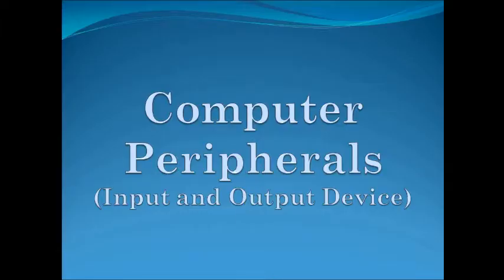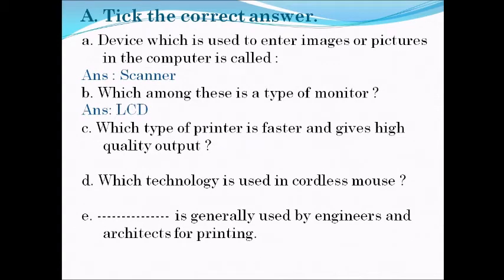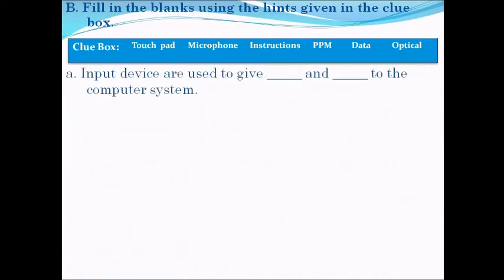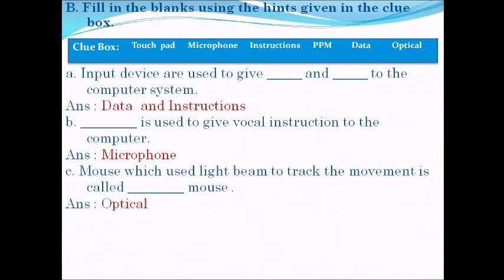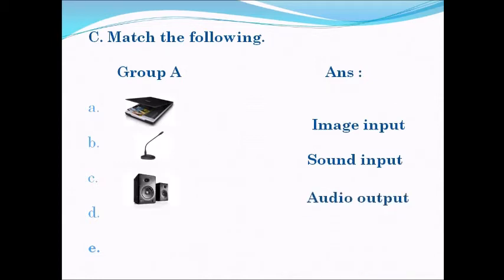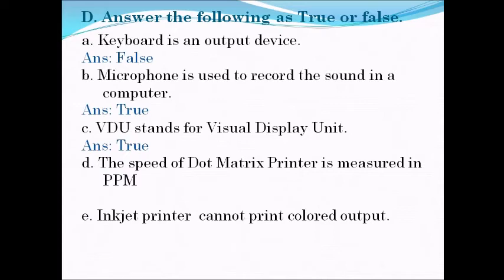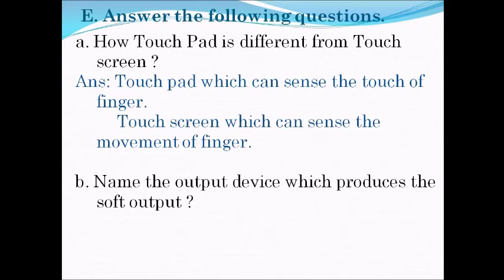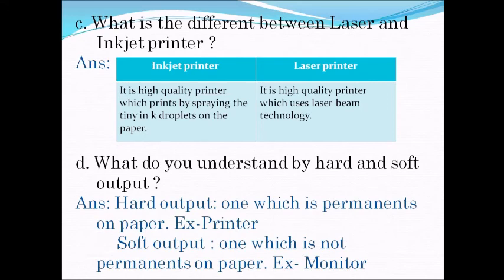Computer Science - Class 4 - Computer Peripherals.(Exercise)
Exercise- All Questions with Answers...